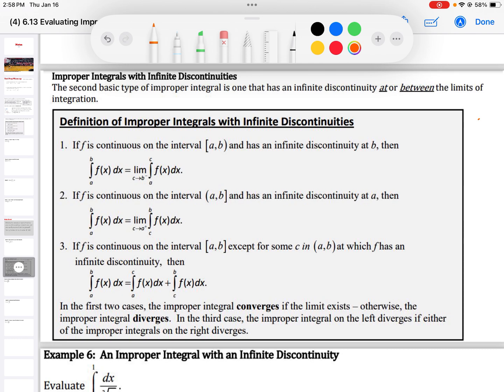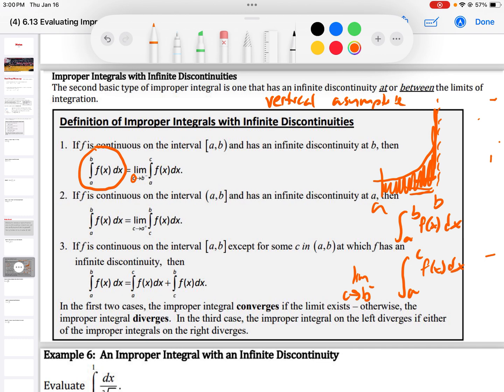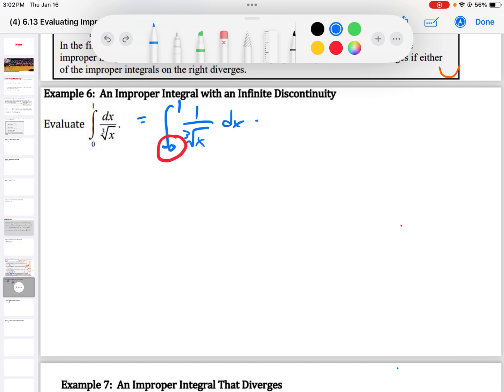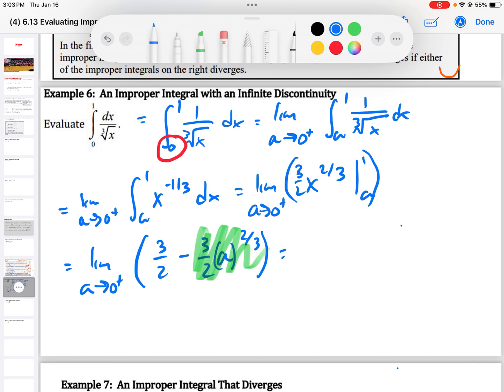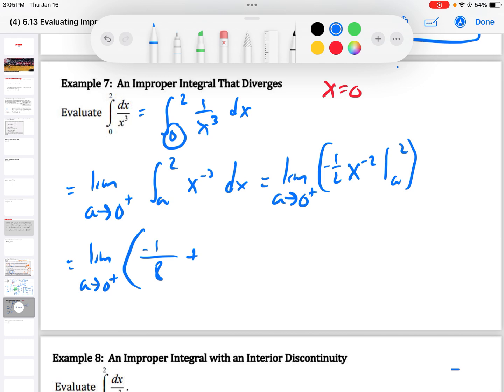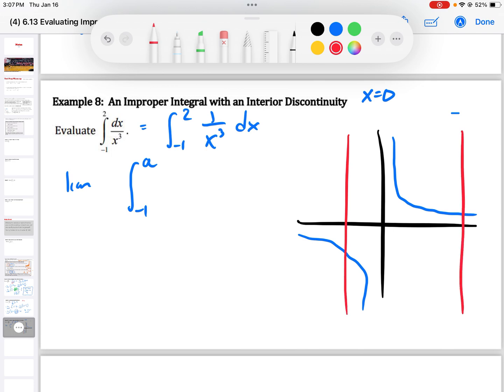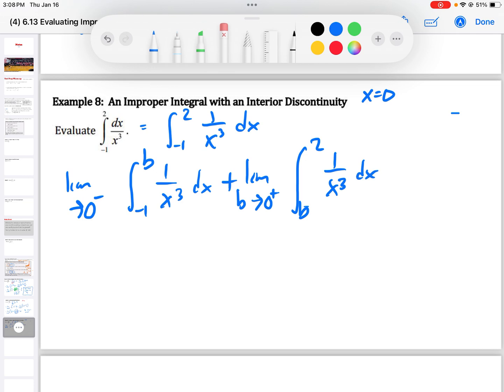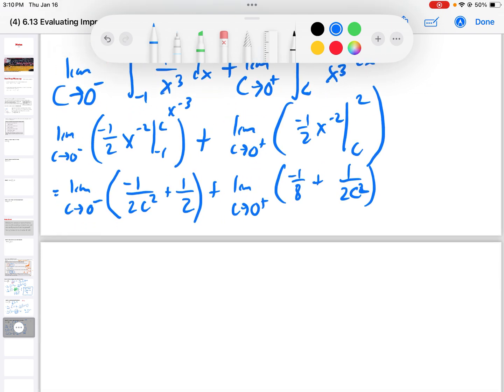6.13 Evaluating Improper Integrals Part 2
This video was made to go along with our class notes.